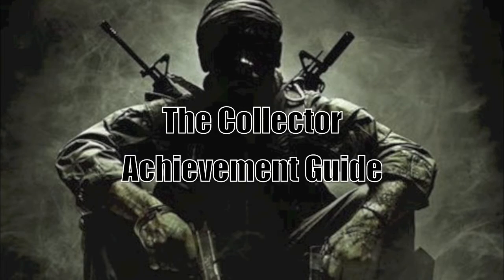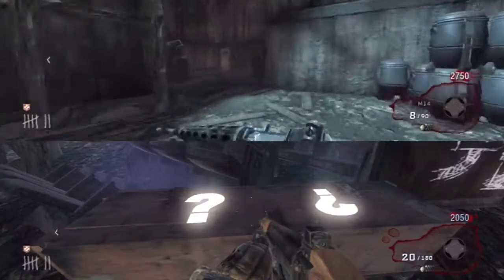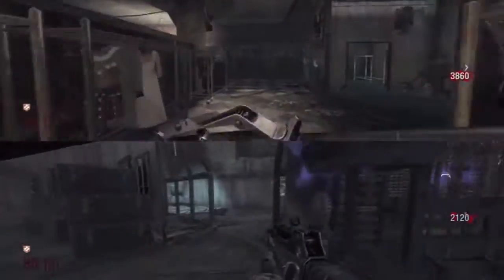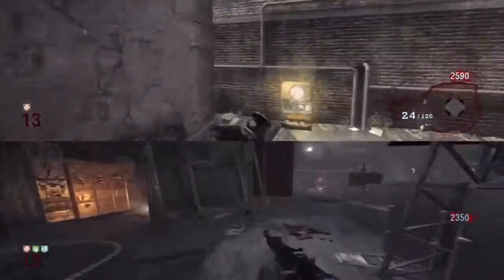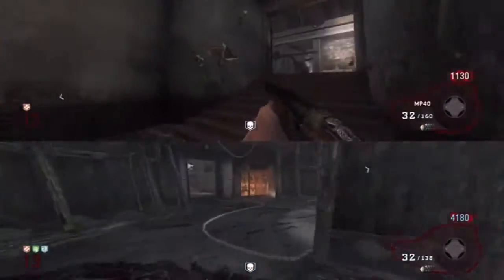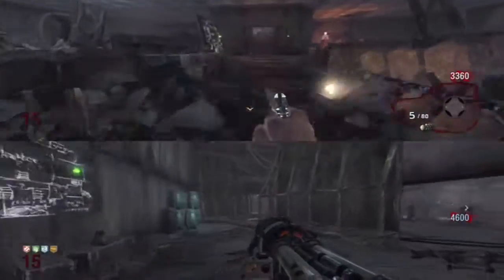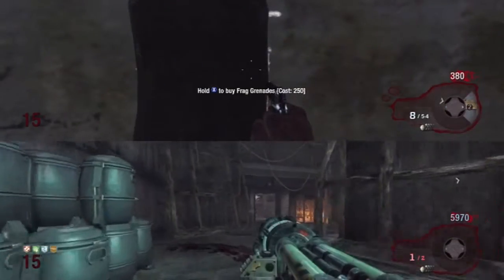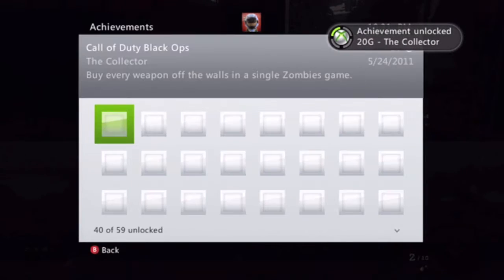Call of Duty Black Ops-The Collector Achievement Guide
Brian and Evan are back in Black ops and getting more achievements! This time its the collector achievement.